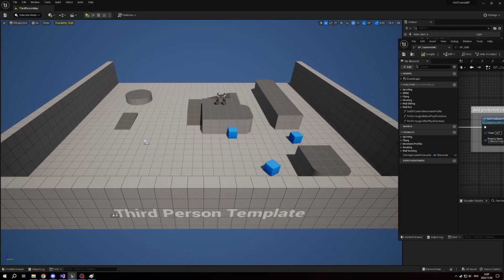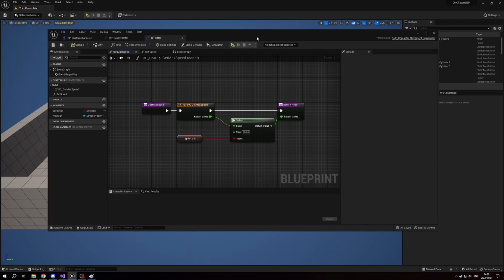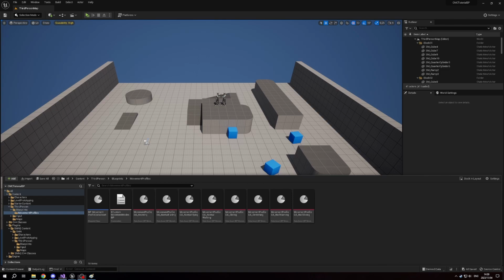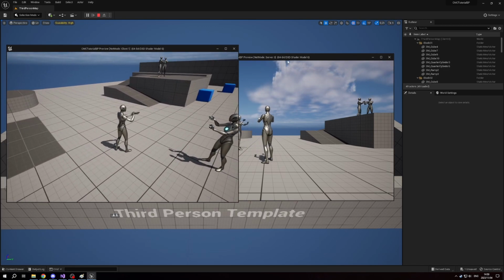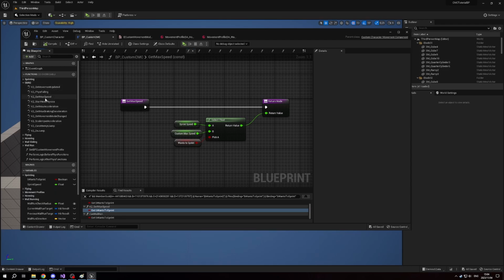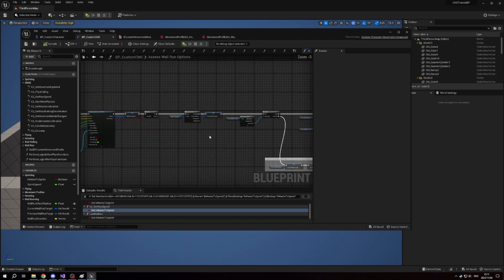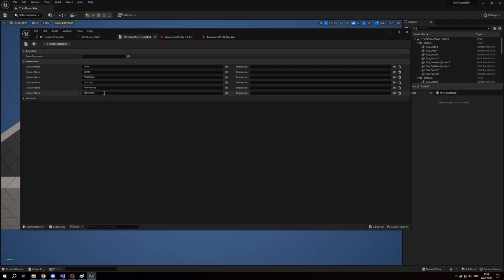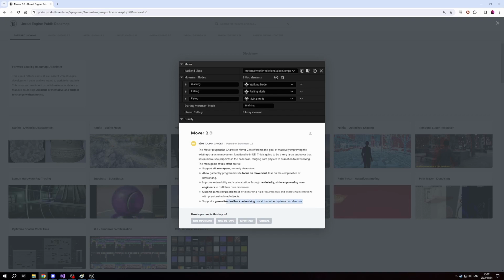UE5 UCharacterMovementComponent Tutorial Episode 3: Blueprint-Only Network Prediction!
Episode 3 is here!! In this tutorial, we take a look at a way to create network-predicted code entirely in Blueprints. Sounds impossible, you say? Well, thanks to a plugin from Reddy-dev, and a bit of backend knowledge, we can get something pretty great up and running in no time!

Timestamps:
00:00 - 07:40 Intro & Basic Plugin Overview
07:41 - 11:25 Intro to Design Pattern
11:26 - 24:06 Movement Profile Data Assets
24:07 - 30:30 Discussing Important Functions
30:31 - 41:40 Start New Physics + Custom Phys Functions (Important!)
41:41 - 48:20 Adding a New Movement Mode Example + Suggestions
48:21 - 51:06 Mover 2.0 + Outro